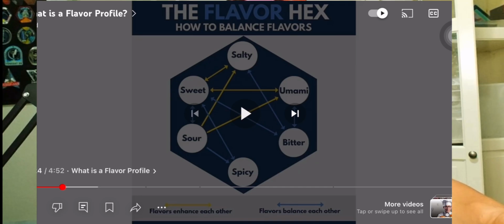Chef J WRONG on Flavor Profiles??!!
Threads: @xeightysixed